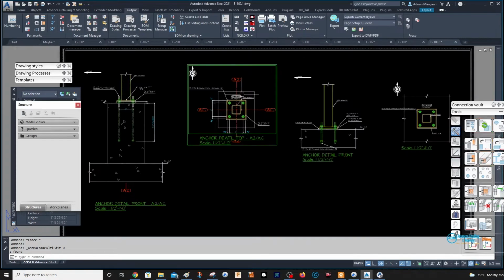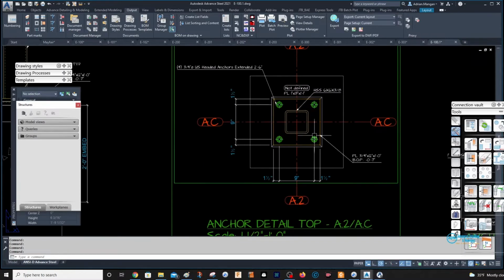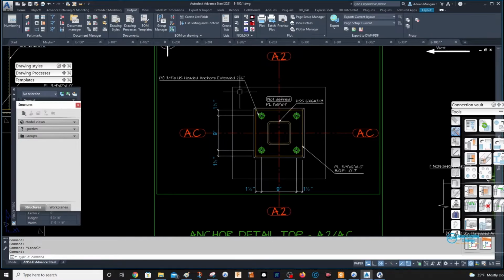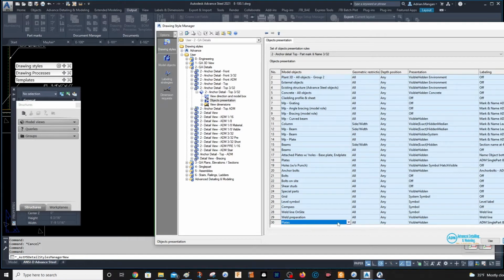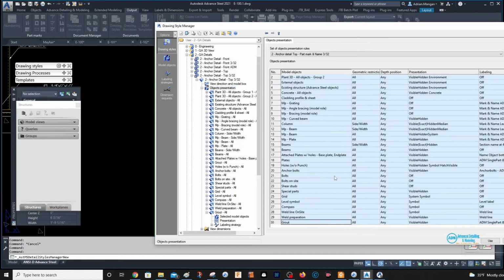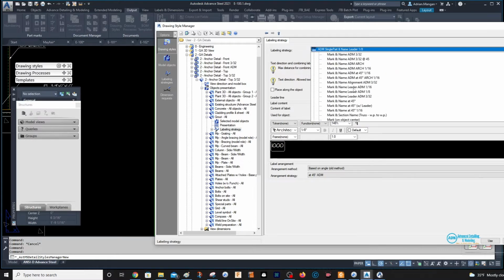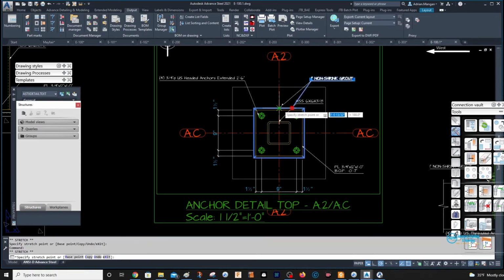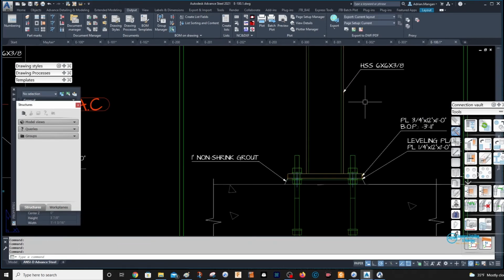ASED - Setup Drawing Style_Best Way